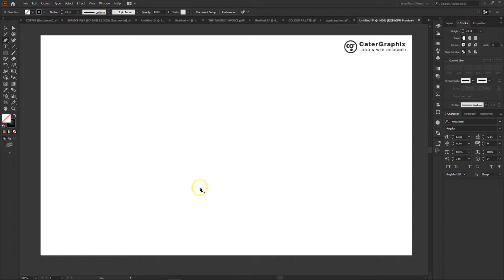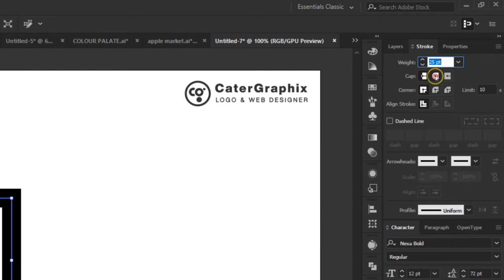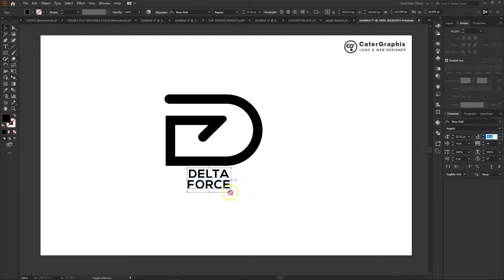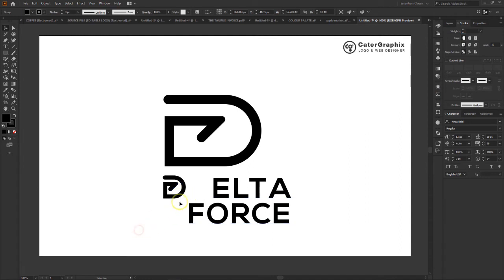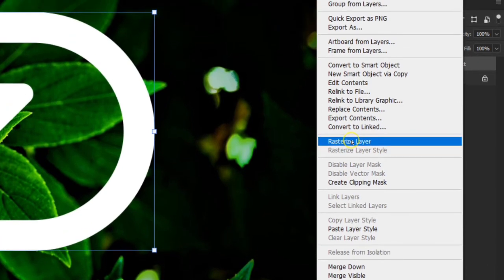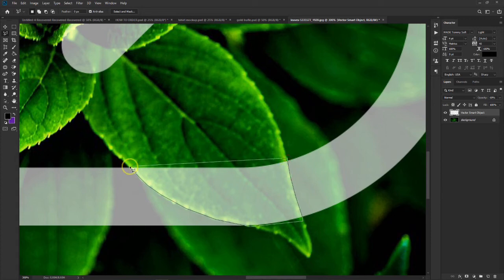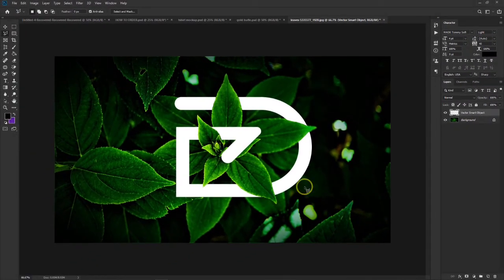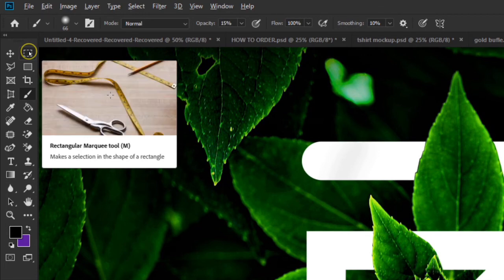HOW TO CREATE YOUR OWN LOGO MOCKUP EP1 - CaterGraphix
Learn how to create your own basic mock-up with this simple effect in less than 30 minutes. ENJOY

📜 𝗢𝘁𝗵𝗲𝗿 𝗣𝗮𝗴𝗲: @cater.animations